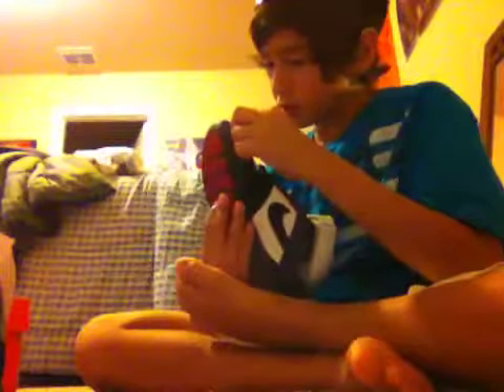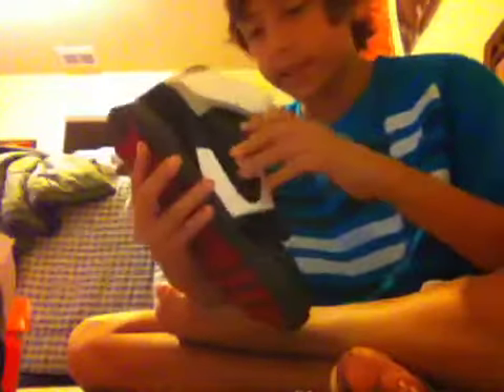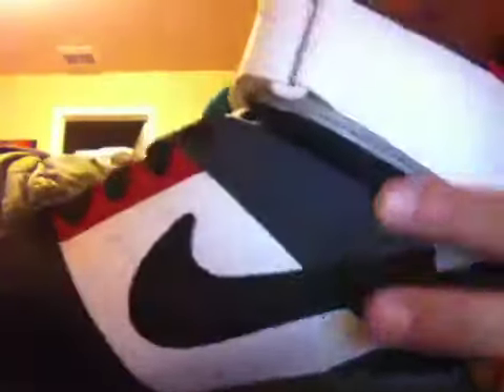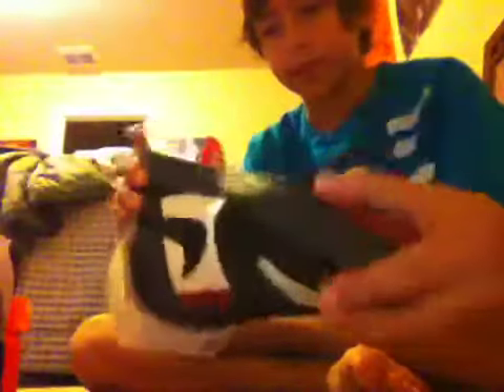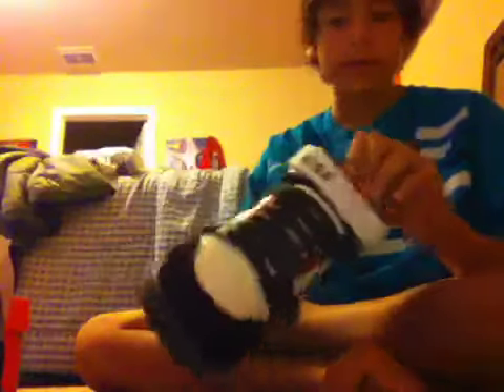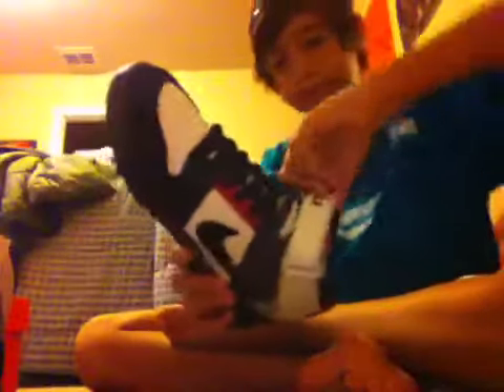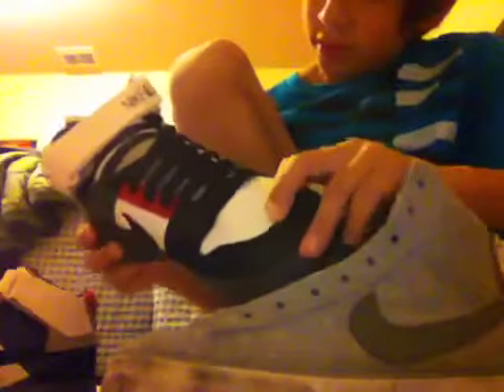Nike 6.0s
Review